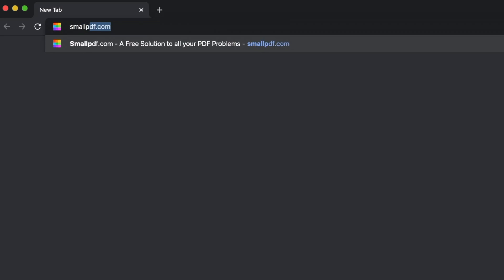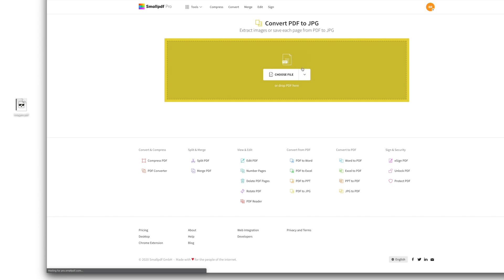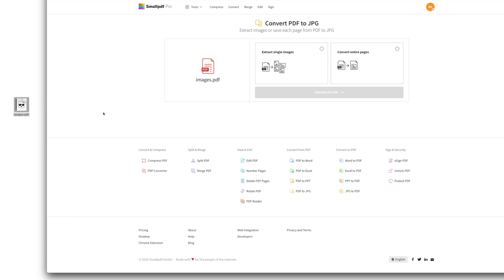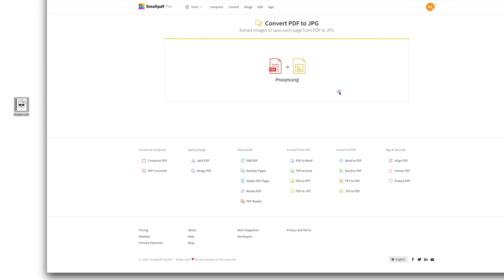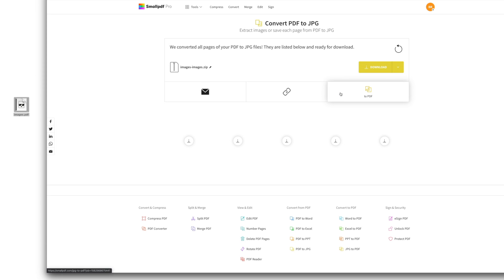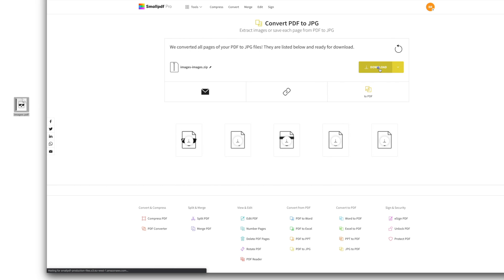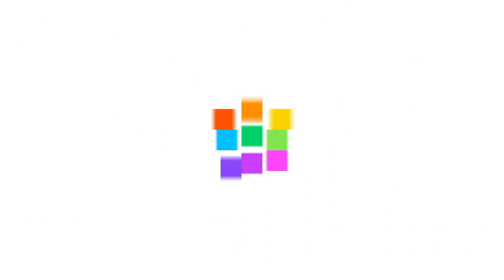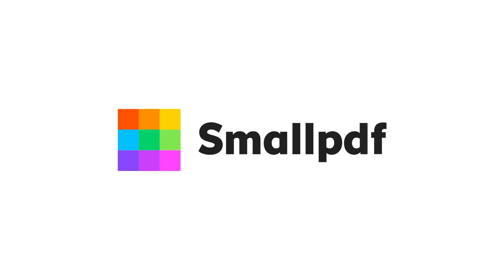How to Convert PDF to JPG, with Smallpdf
Convert PDF to JPG with Smallpdf. Quick tutorial to change PDF to JPG.

Convert your jpgs and other image files into PDFs.

One of the most common challenges people experience with PDFs is converting them to image files. Maybe there’s a specific illustration you want to pull from your PDF. Or maybe you want to save each page as its own image.

Whatever the case, Smallpdf enables you to extract images from your PDFs quickly and securely.

Whether you use Windows, Mac OS, Linux, or any other operating system, here’s how to convert PDFs to JPG image files using Smallpdf:
1. Go to Smallpdf.com.
2. Choose “PDF to JPG” from our menu of tools.
3. Drag and drop your PDF file into the tool. Once your file uploads, you’ll be asked to select between two options: (a) To extract single image files from your PDF, select “Extract Single Images”. (b) To turn each page of the PDF into its own JPG file, select “Convert Entire Pages”.
4. In a matter of seconds, Smallpdf converts your PDF file into one or multiple JPG images.
5. Just remember to select “Download” to save your files.

Easy, right? That’s why we’re confident that Smallpdf will be the first PDF software you’ll actually like!

To access our online PDF to JPG tool and many more helpful tools, visit Smallpdf.com.

Chapters ⬇️
00:00 Why to change PDF to JPG?
00:35 How to convert pdf to jpg?
1:12 Thank you!